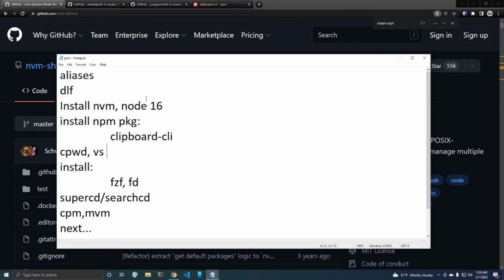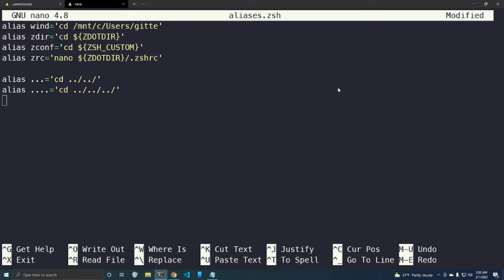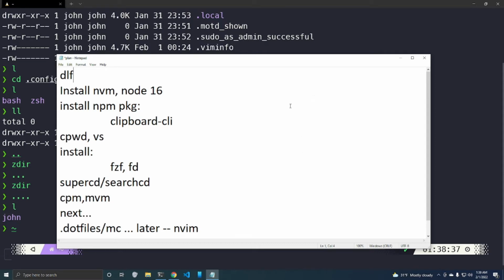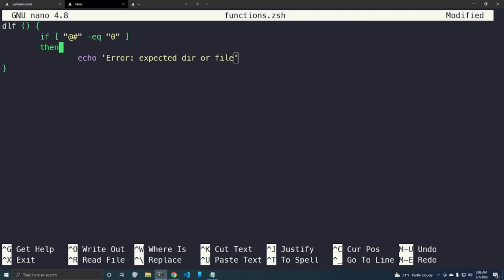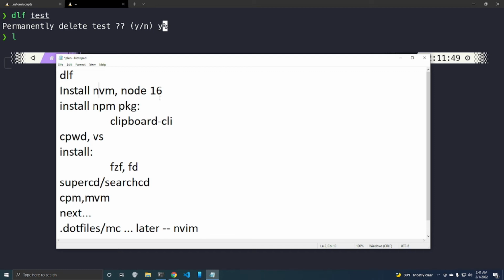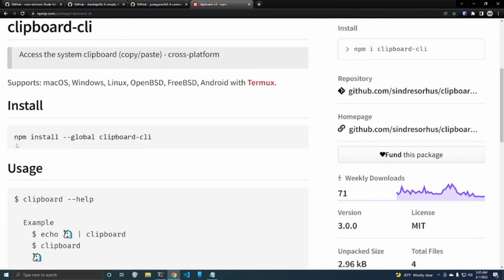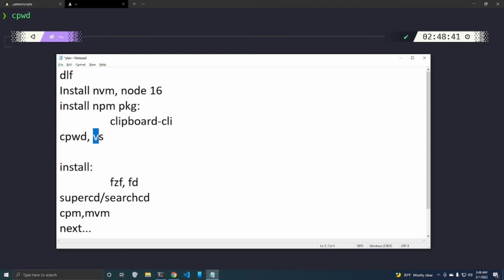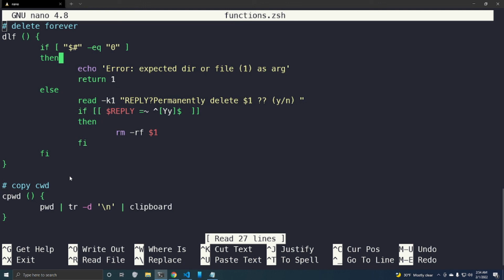WSL Ubuntu ZSH, oh-my-zsh -- adding aliases and scripts (pt 1)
In this video I'll be explaining how to expand on my previous videos by adding some cool aliases and scripts. By the end of the video you should have an idea of how to start scripting out tasks for yourself. This video is part 1 of probably 2 on the topic of adding general scripts. In the next video I'll be explaining how to use a utility called FZF. Happy coding :)